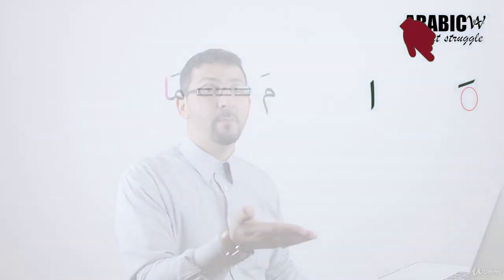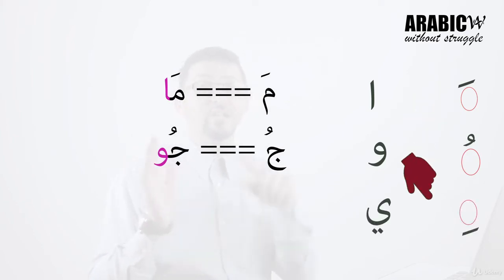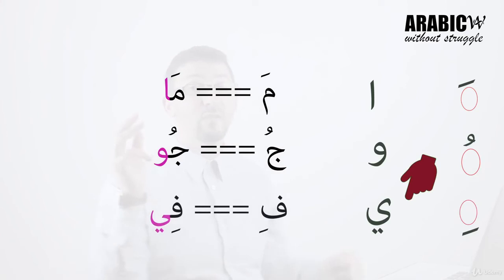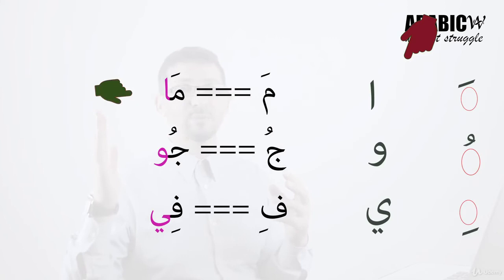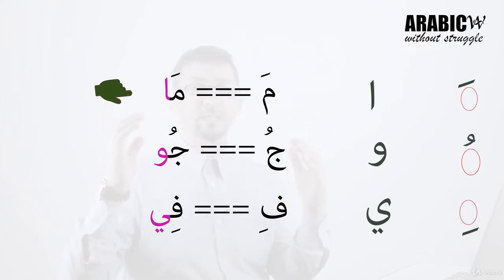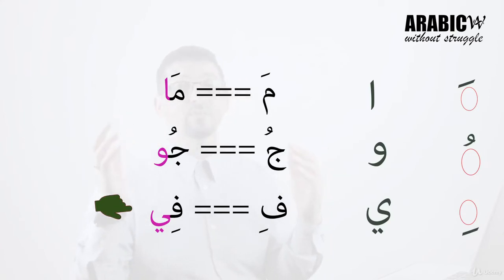The Importance of Lengthening In Arabic | Lengthening Letters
This session concentrates on two things:
1st Highlighting the significance of lengthening in Arabic.
2nd Teaching the three letters Arabic uses to indicate that a certain sound requires prolongation.